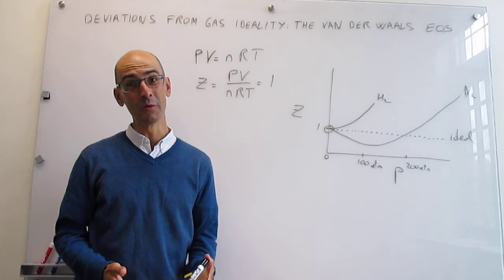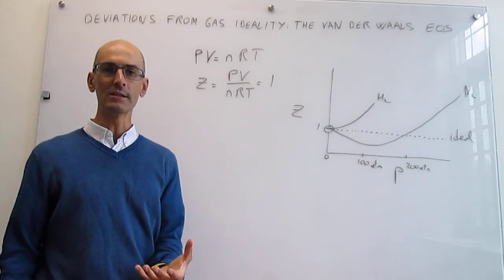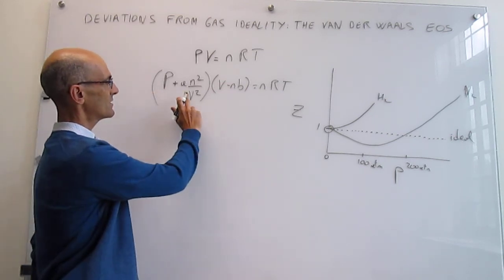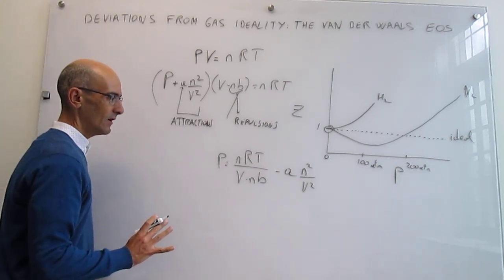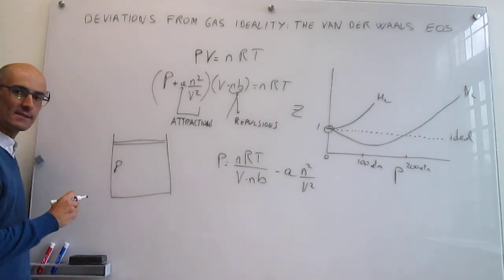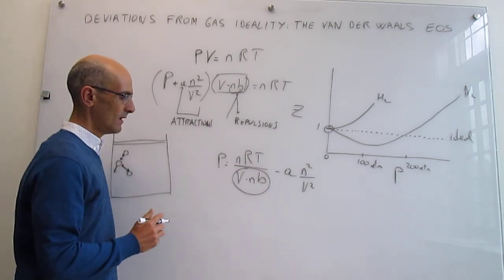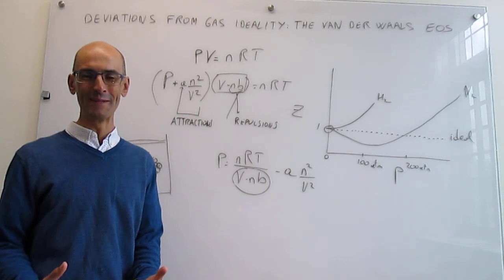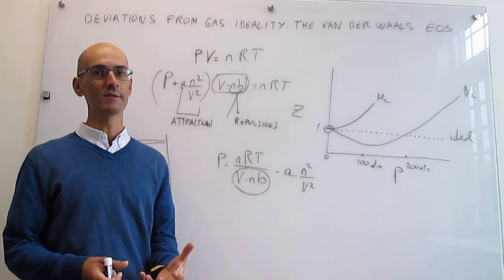The van der Waals equation of state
This video introduces the van der Waals equation of state, describes its terms, and explains how they code for attractions and repulsions